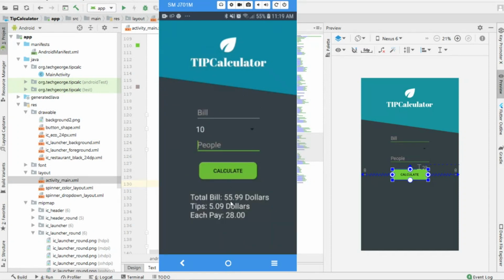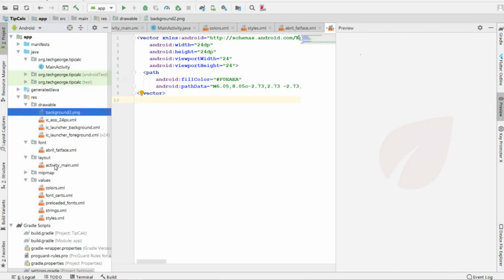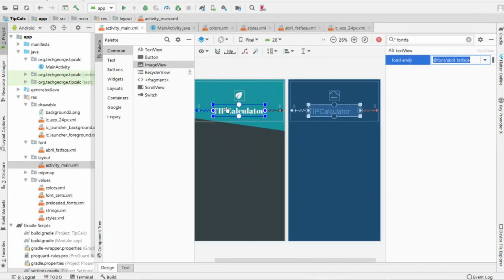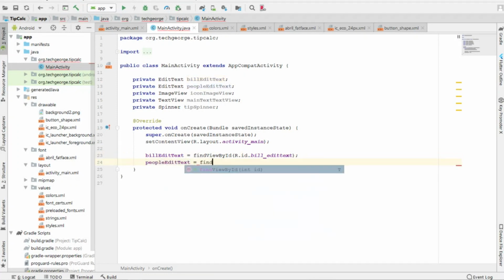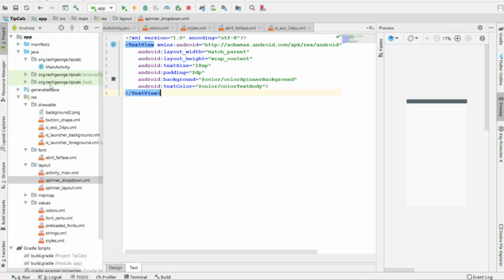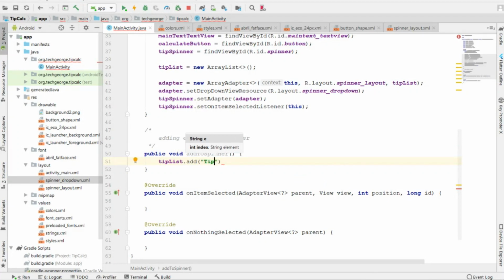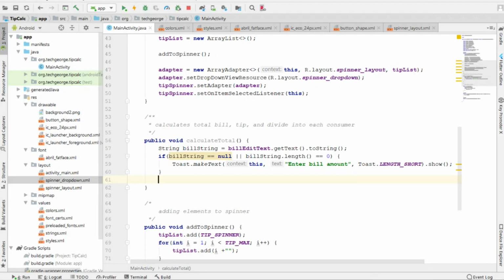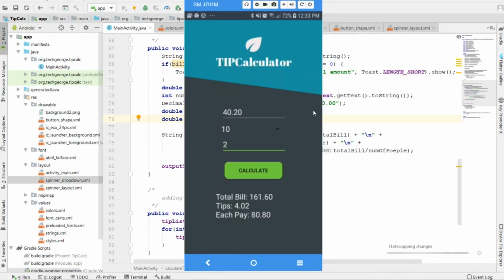Let's Build a Tip Calculator App in Android Studio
In this video we will build a tip calculator android application in android studio. We will use constraintlayout, textview, imageview, custom spinners and give functionality to each.
1- App design and layout
2- Code functionality